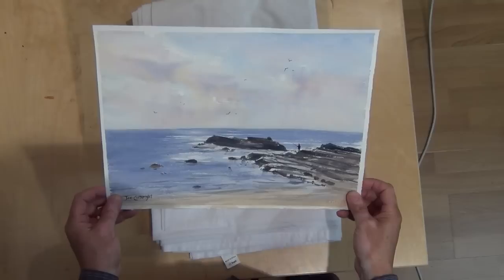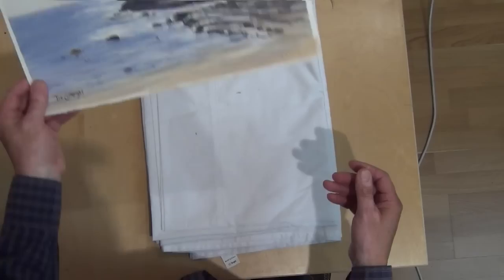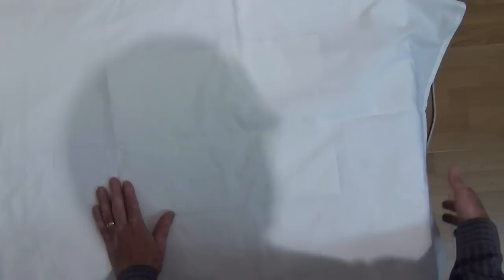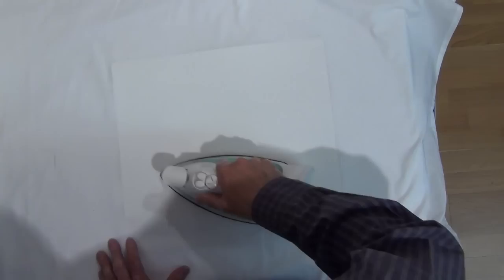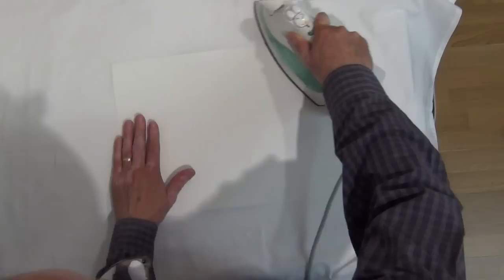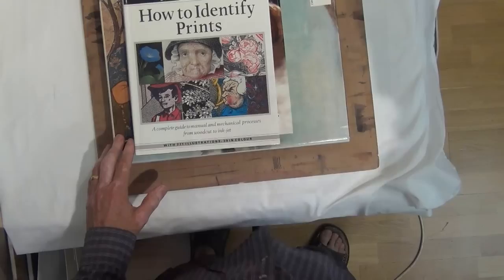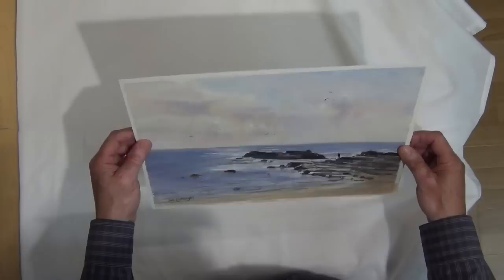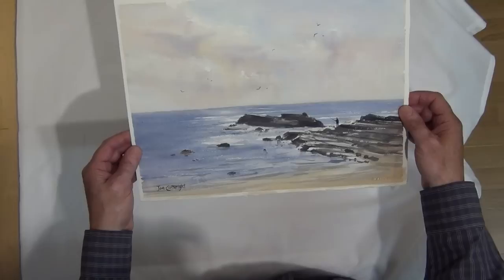Using a steam iron to flatten watercolor painting. Removing cockles from a watercolour painting.